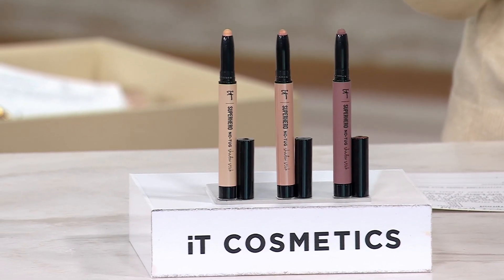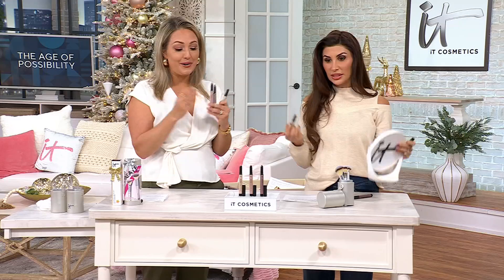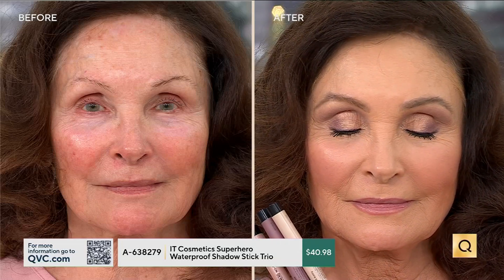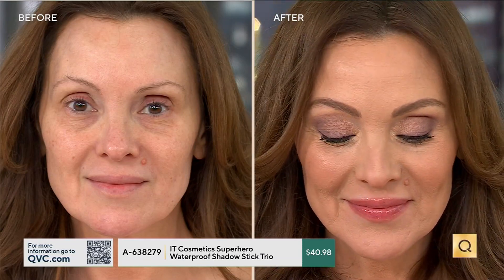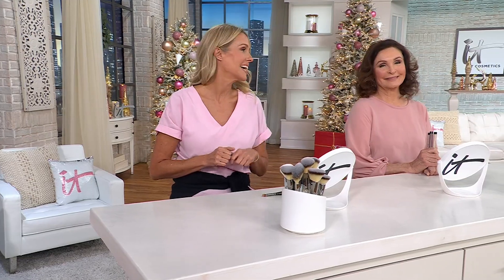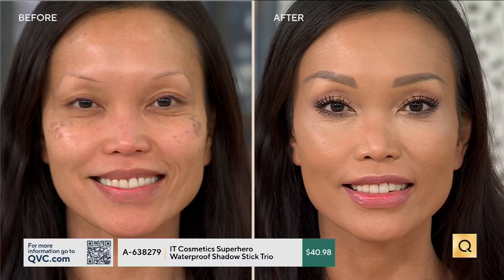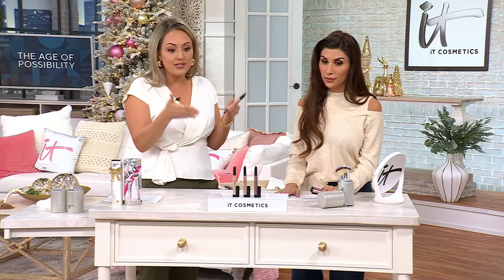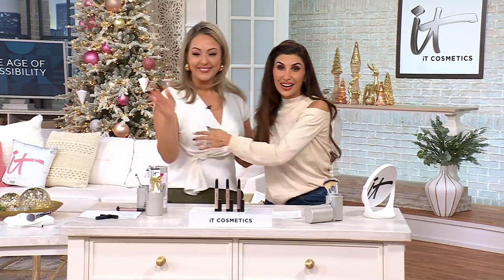IT Cosmetics Superhero Waterproof Shadow Stick Trio on QVC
IT Cosmetics Superhero Waterproof Shadow Stick Trio

Create gorgeous eye makeup looks for day and night with the IT Cosmetics Superhero No-Tug Waterproof Shadow Stick Trio! Featuring No-Tug technology, Superhero No-Tug Waterproof Eyeshadow Sticks glide smoothly onto your lids without tugging. Formulated with caffeine, hydrolyzed collagen. These cream shadow sticks give you the appearance of younger-looking eyes instantly! The formula is blendable, buildable, and suitable for sensitive eyes.This trio includes three Superhero No-Tug Waterproof Shadow Sticks in three shades: Mighty Mauve (matte plum), Bold Bubbly (shimmery champagne), and Silk Armor (pearl rose gold). Mix and match shades for a dramatic look or wear shades alone for a subtle hint of color.How do I use it: Swipe Superhero No-Tug Shadow Stick directly onto your eyelids. Use your fingertips or a makeup brush to blend effortlessly.From IT Cosmetics.Includes: